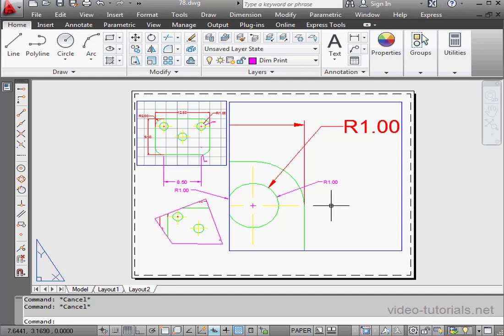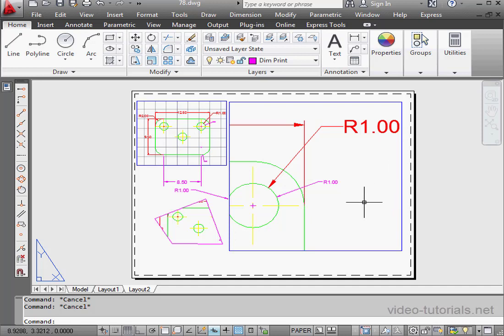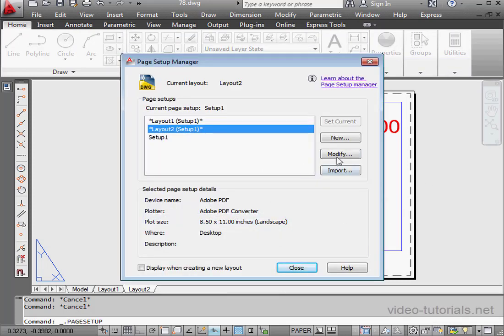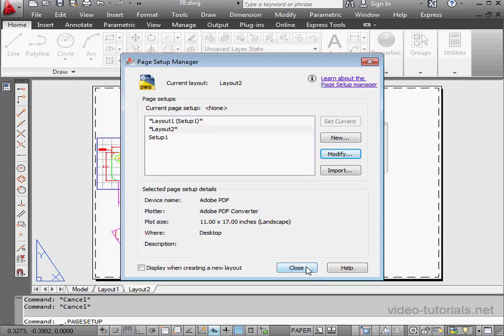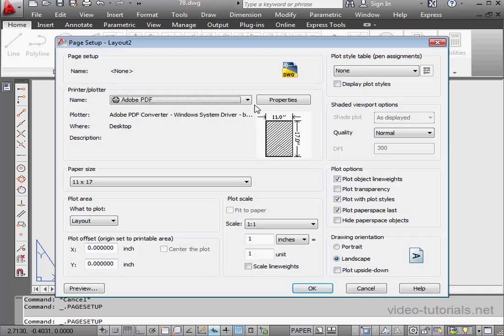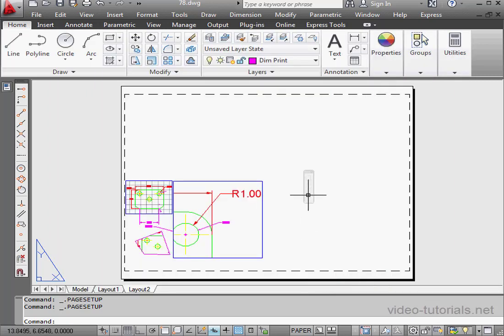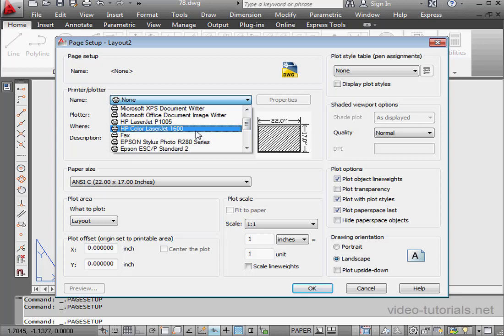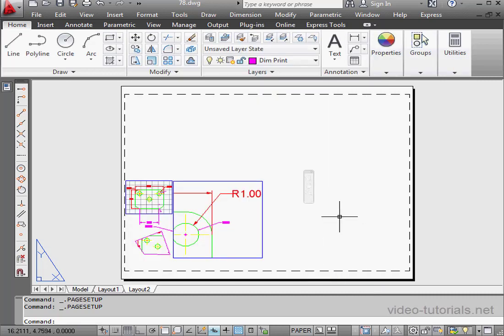78 AutoCAD Fundamentals ( Paper Size )